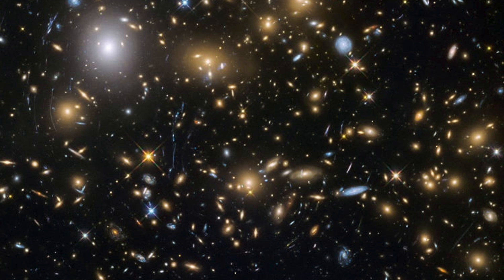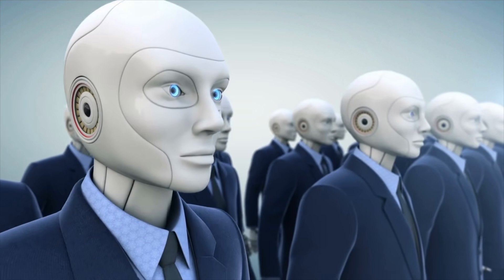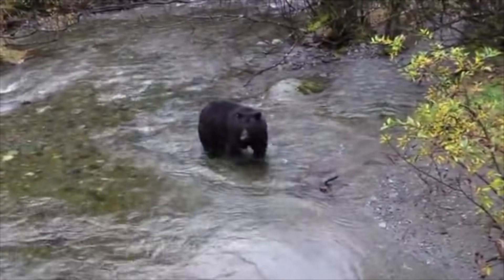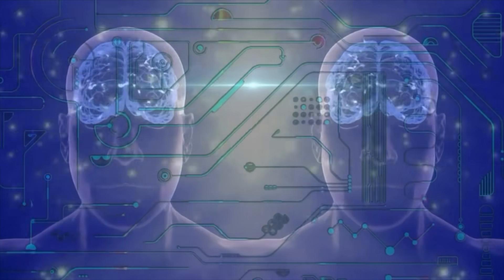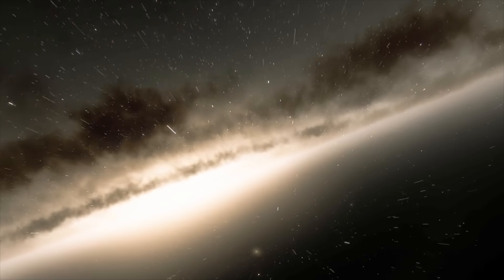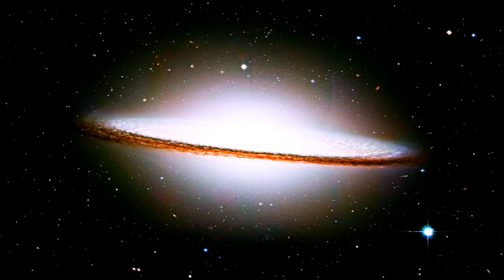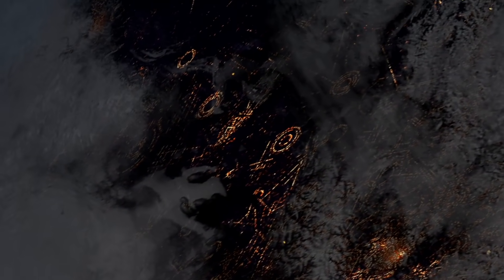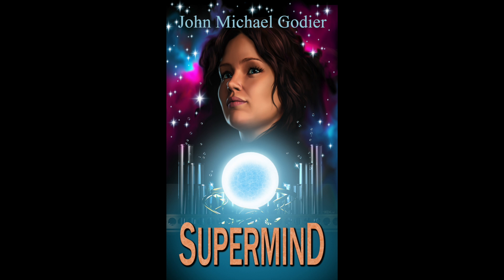Fermi Paradox: The Zombie Apocalypse Universe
An exploration of the hard science fiction ways a zombie apocalpyse might become a reality.

My Interview with Dr. Travis Langley

Music